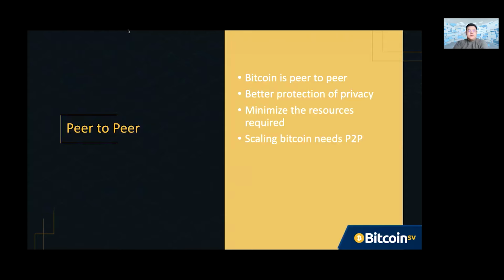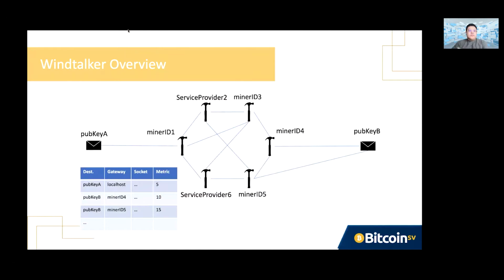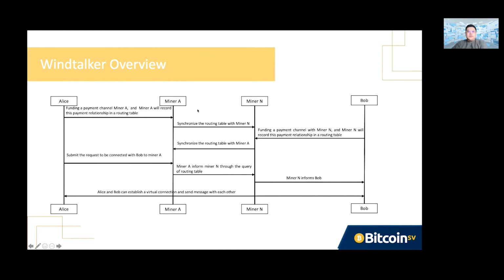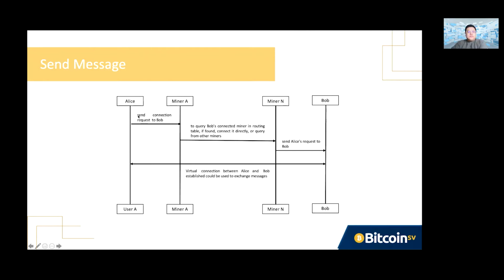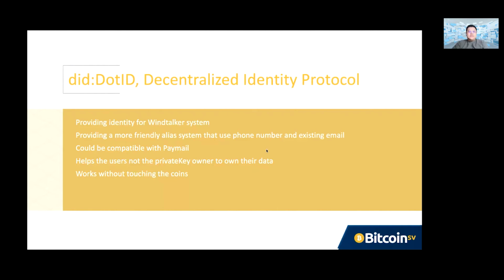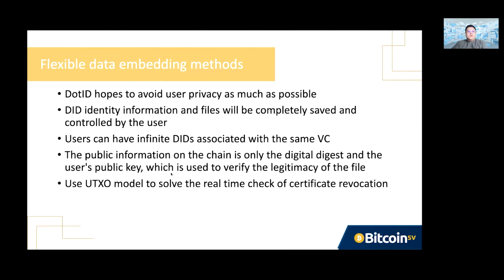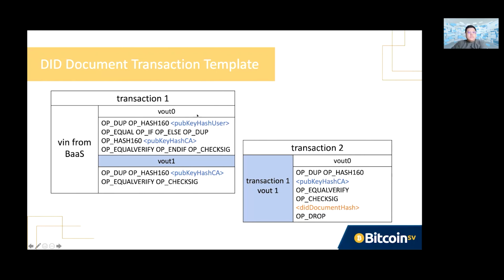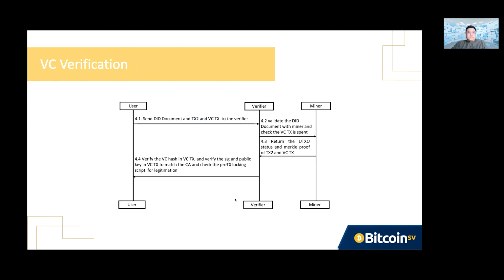BSV DevCon 2021 | New features from DotWallet for developers by Lin Zheming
In this session from the DevCon in May 2021 learn about the all-new DotID and Windtalker features from Lin Zheming, co-founder of DotWallet.